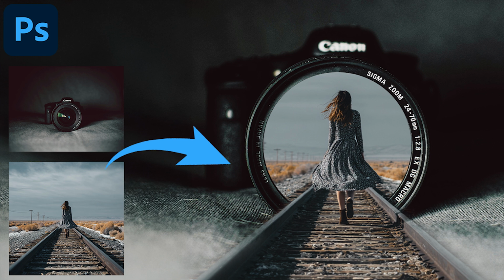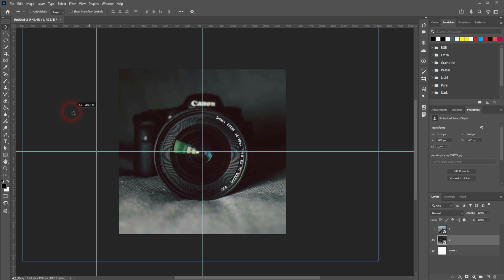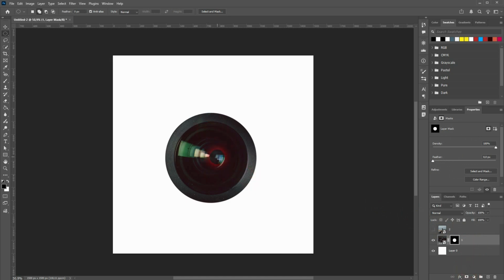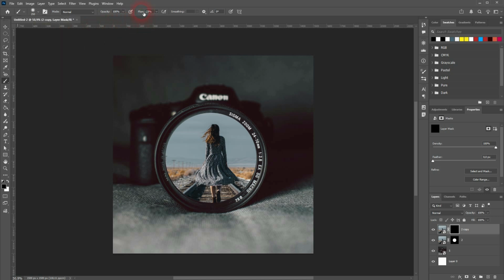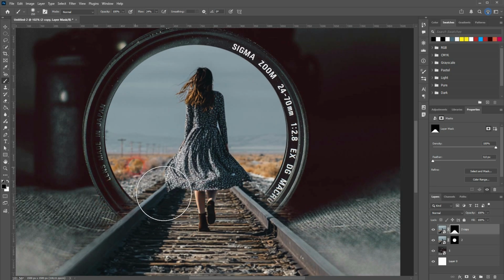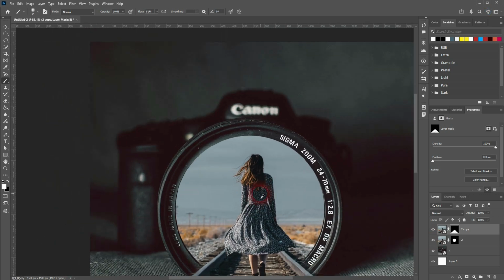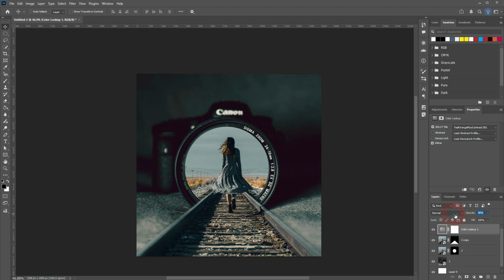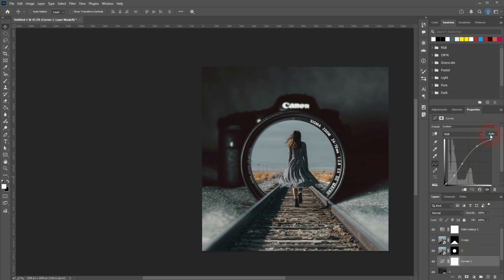Walking Through Camera (Photoshop Photo Manipulation 1)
Learning Photoshop Manipulations 001: Walking Through Camera Effect.